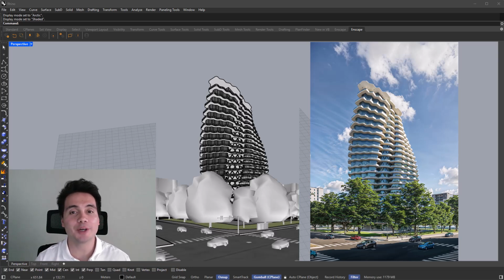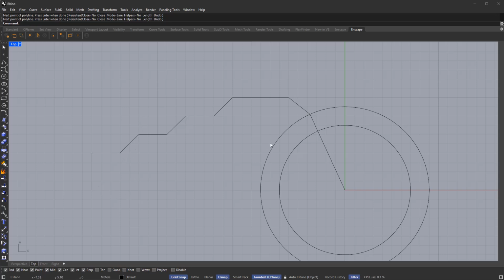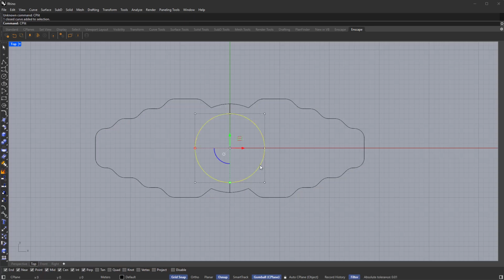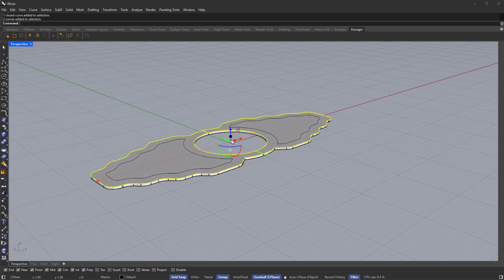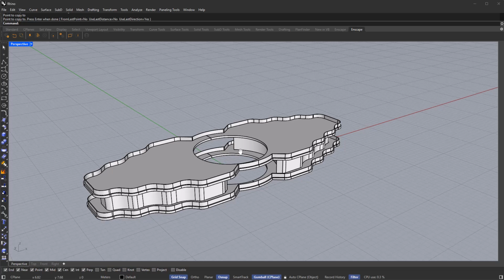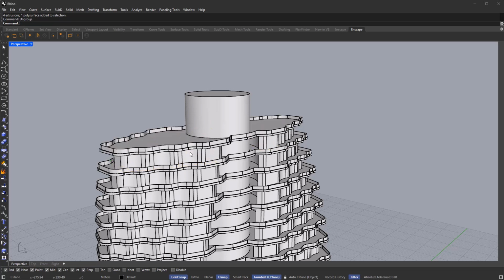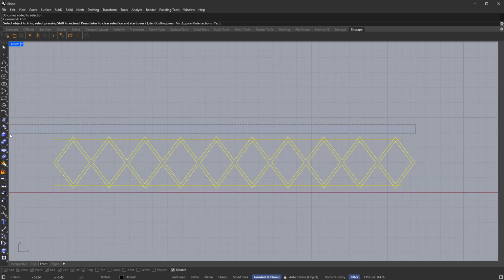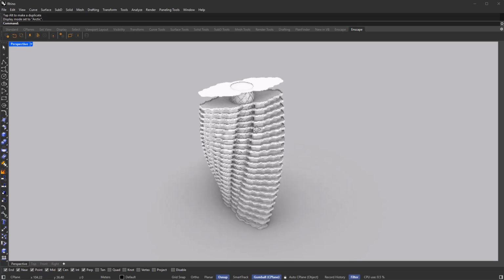Model an Agora-Inspired Tower in Rhino | Easy Step-by-Step Tutorial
🚀 Join my Rhino & AI Rendering Workshop!

Learn how to model a stunning tower inspired by the Agora Tower, designed by Vincent Callebaut, using Rhino! 🌿 In this tutorial, we'll guide you through the process step by step, using simple commands to create this biomorphic, twisting design.

This is not an exact replica, but an interpretation designed to help you explore creative modeling techniques. Whether you're a beginner or an experienced designer, this tutorial will help you unlock new skills in Rhino.